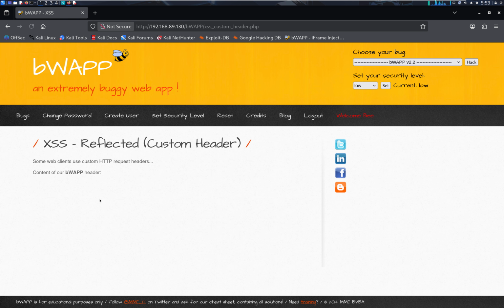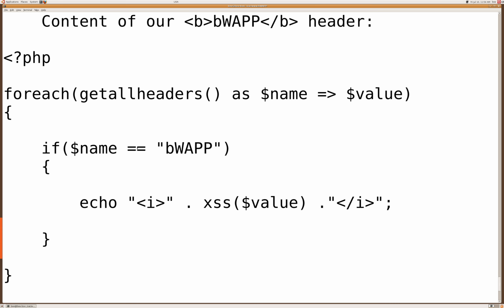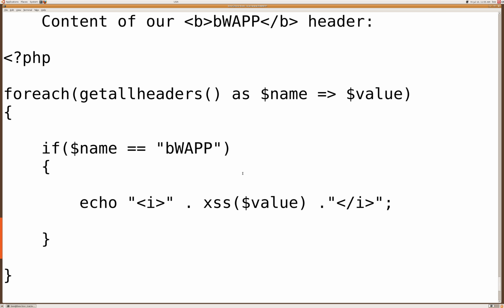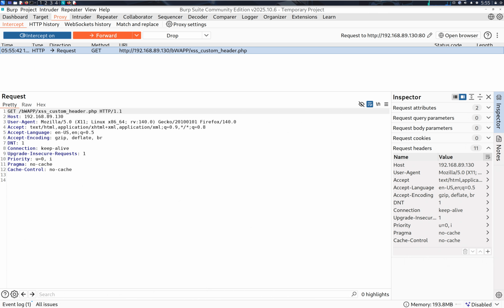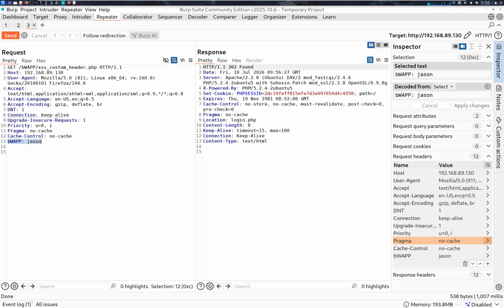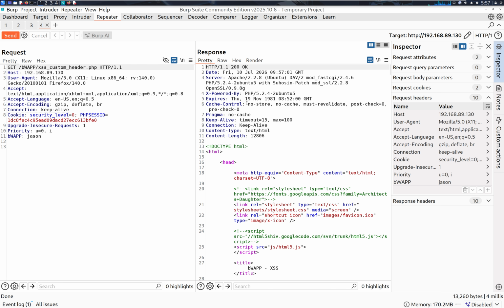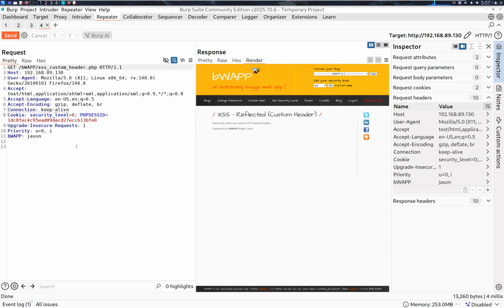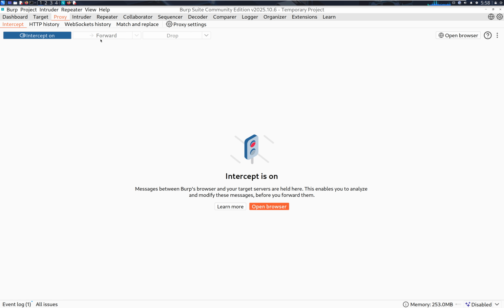bWAPP Tutorial for Beginners (2026) | XSS Reflected Custom Header | Burp Suite Header Injection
In this detailed bWAPP tutorial, we solve the XSS – Reflected (Custom Header) challenge by injecting input through a custom HTTP request header.

Unlike ordinary reflected XSS vulnerabilities that use URL parameters or form fields, this challenge takes user-controlled data from an HTTP header and reflects it into the HTML response.

You will learn how to intercept the request with Burp Suite, identify the required custom header, insert an XSS test payload, and analyze the resulting HTML execution context.

Topics covered include:

Understanding custom HTTP headers
Finding the vulnerable header in bWAPP
Intercepting and modifying requests with Burp Suite
Sending requests through Burp Repeater
Testing reflected input safely
Identifying the HTML injection context
Constructing a suitable XSS proof of concept
Understanding why some payloads are filtered
Preventing header-based reflected XSS

Header-based XSS is easy to overlook because the malicious input may not appear in the URL. This walkthrough demonstrates why developers must treat all HTTP headers as untrusted input.

This content is for authorized cybersecurity training and educational laboratory use only.
bWAPP